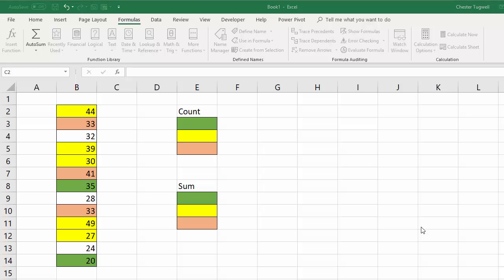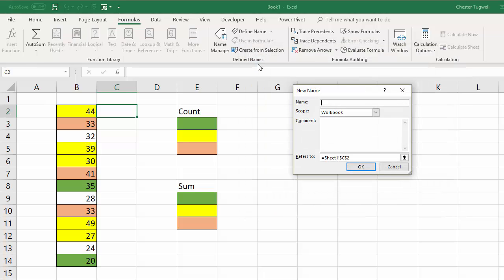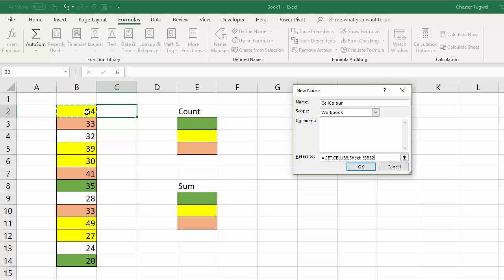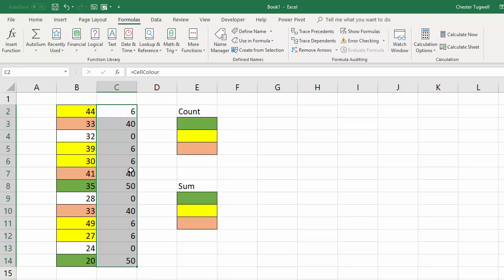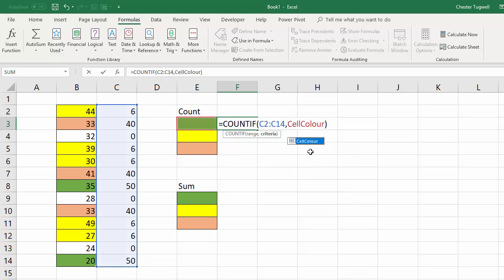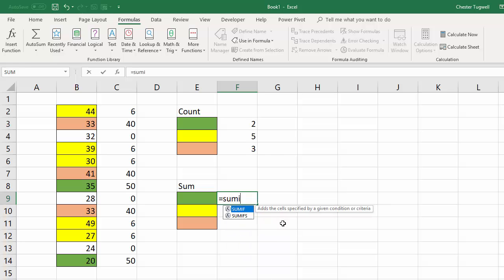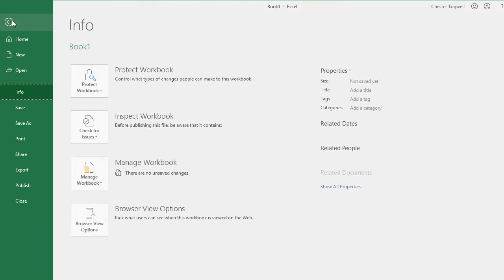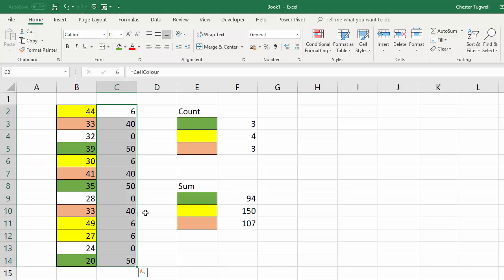Excel COUNTIF & SUMIF On Colour - No VBA Required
This video will demonstrate how to count and sum based on cell background colour using the GET.CELL function.  The solution is achieved without using VBA.  If you would prefer a VBA solution, please

This video will be useful if you are asking the following questions:

How do I count colored cells in Excel using COUNTIF?
How do I count colored cells in Excel without VBA?
How do I sum colored cells in Excel?
What is the formula to count colored cells?
What's the Excel cell color formula?